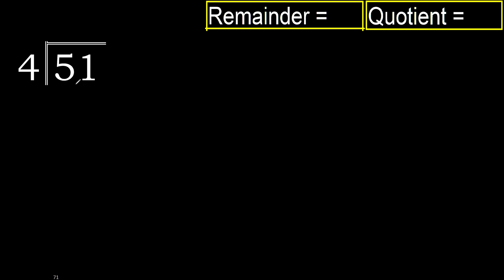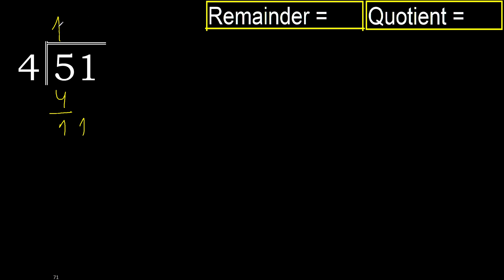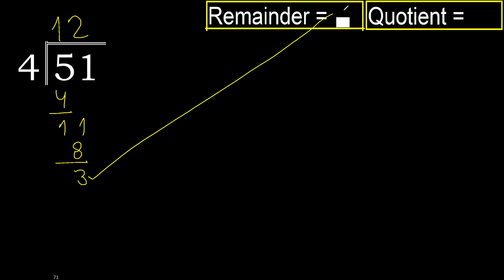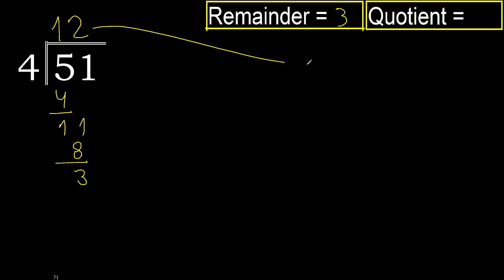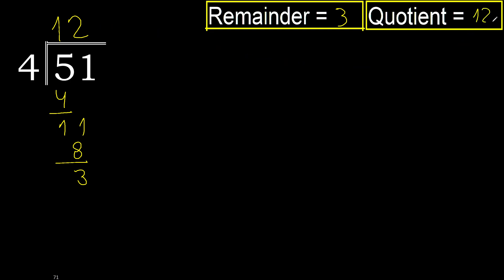Divide 51 by 4 . remainder , quotient . Division with 1 Digit Divisors . Long Division .